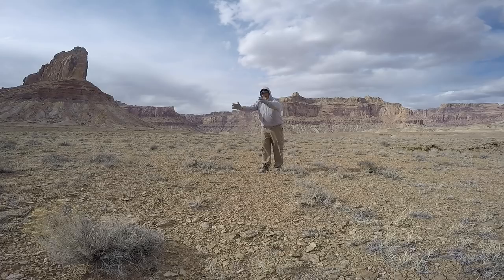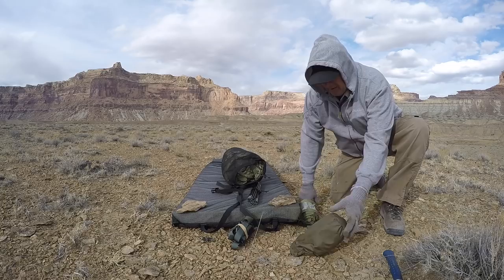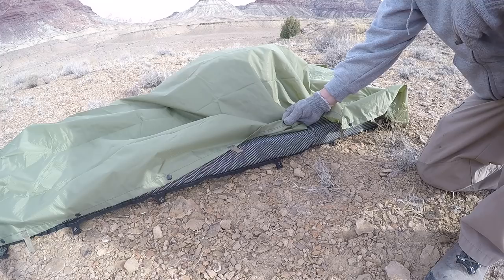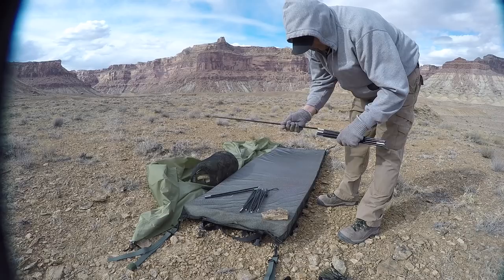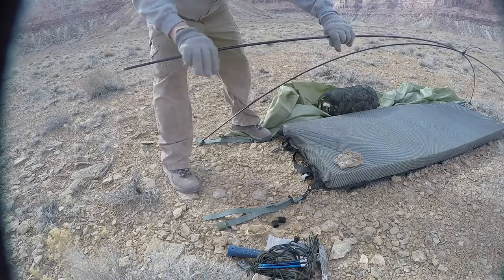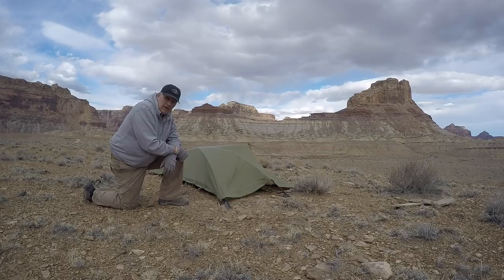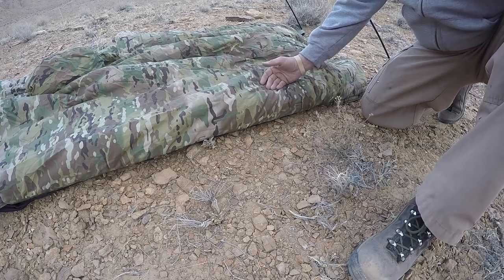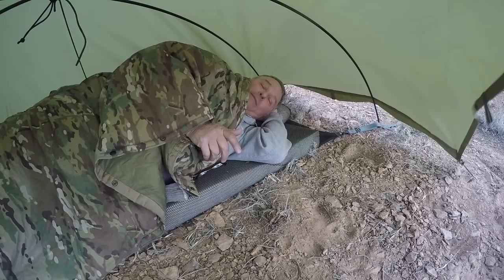Rocky ground and wind - set up The BEAST sleeping system for comfort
Rocky ground and wind, a perfect spot to set up The BEAST and to integrate a blanket and canopy to it. Near the base of Bottleneck Peak I set up for a comfortable sleep. The BEAST is a special sleeping pad that can connect to all our poncho shelter components. You can put together, very simply, many different sleep arrangements.

The BEAST is all you need under you, next add any of our poncho liners as a blanket, a Fleece, an Osni Cloak, or our new Onsi Narrow Blanket.That's it, ready to sleep. If weather dictates, add an Hammock Shelter or Poncho Shelter as a canopy, these can be ridgeline supported or use tent poles. There are ways that you can even add tarps such as our PSTM, which is a perfect size to fit The BEAST.